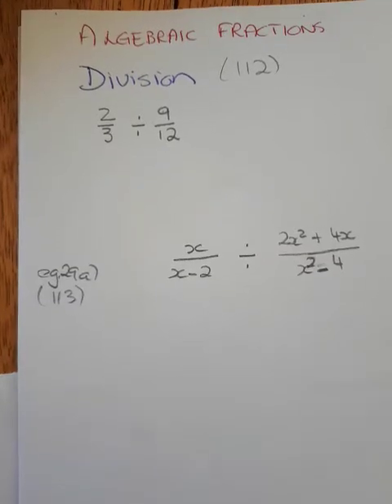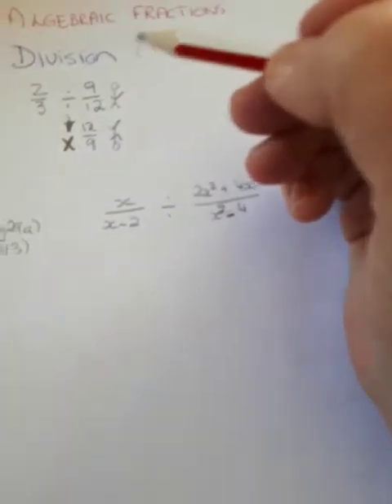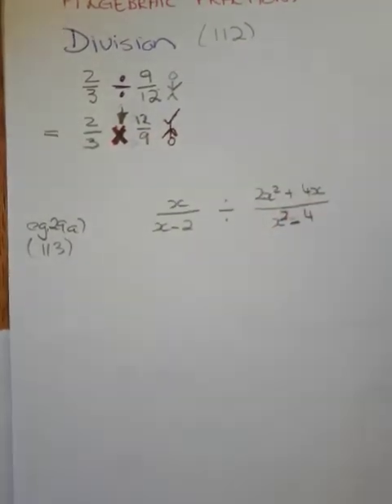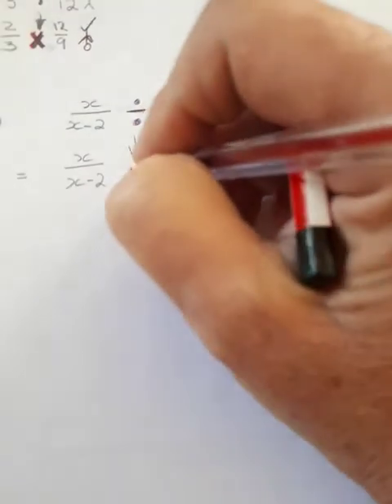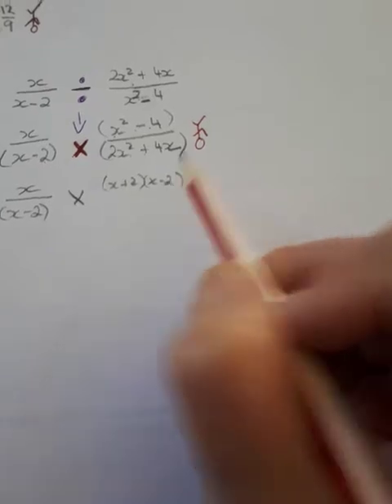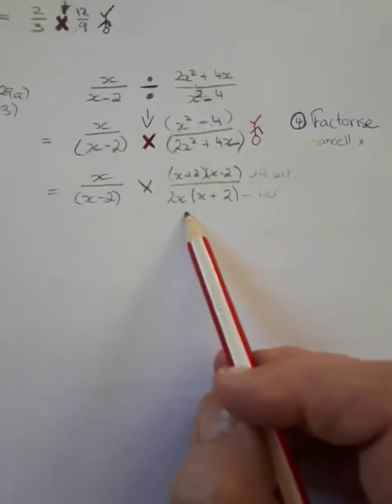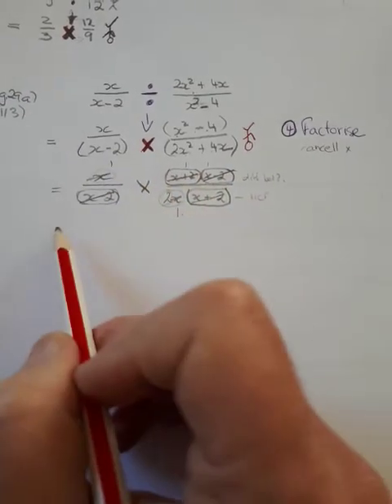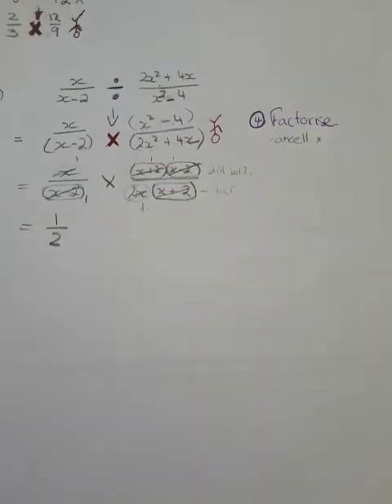algebraic fractions - division